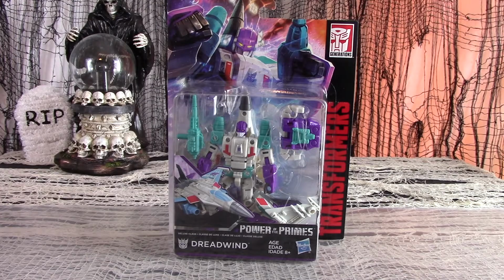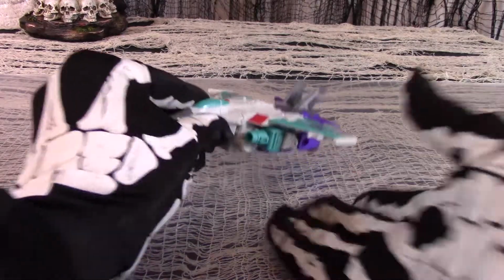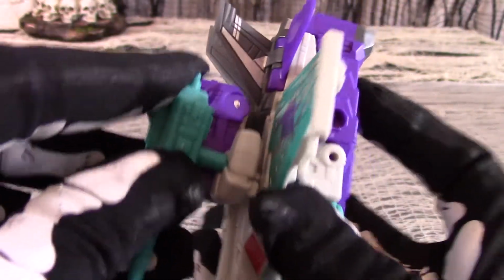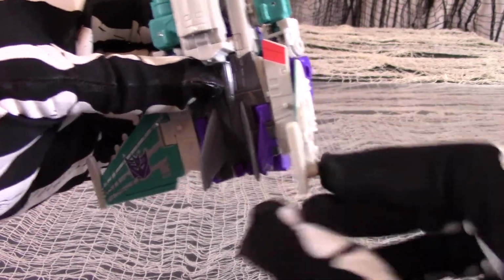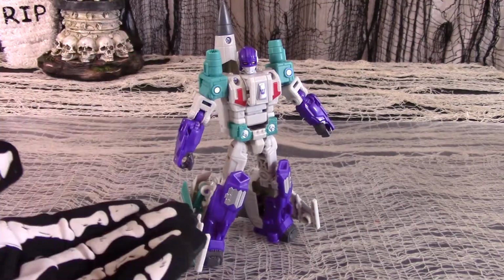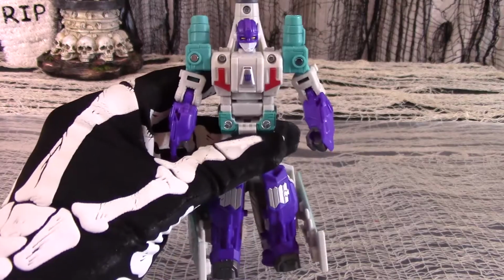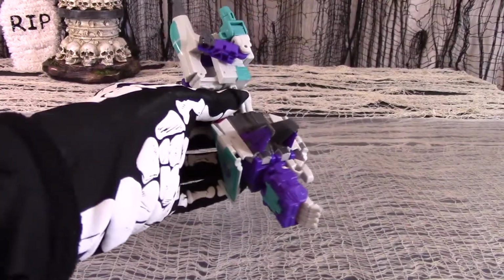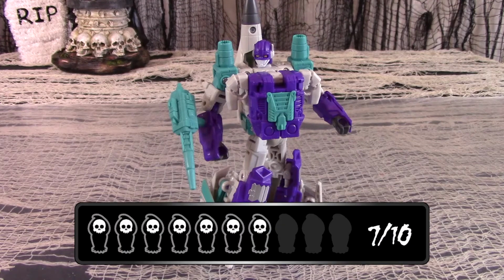Death Reviews: Dreadwind - Deluxe - Power of the Primes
Power of the Primes has been mostly new stuff so far.  But this is Hasbro we're talking about, which means the remolds and repaints can't be too far behind!  And here is the first of (probably) many for this line - Dreadwind!  Should you bother getting yet more Aerialbots